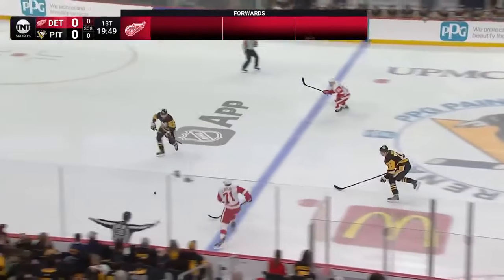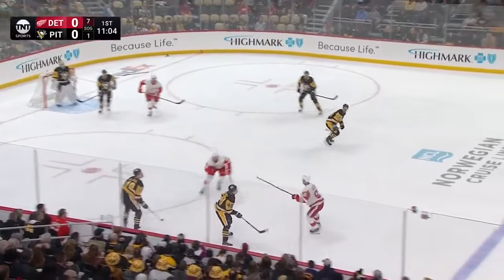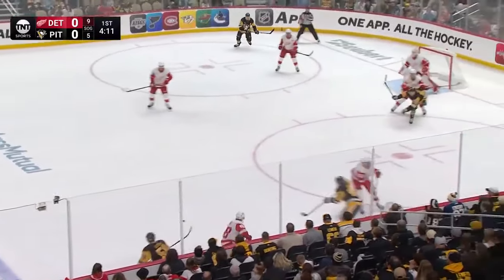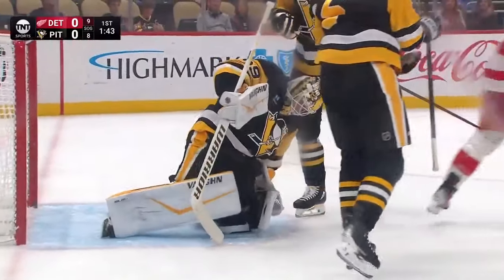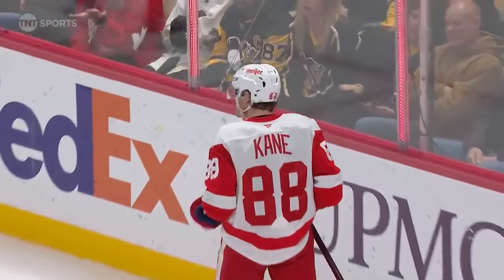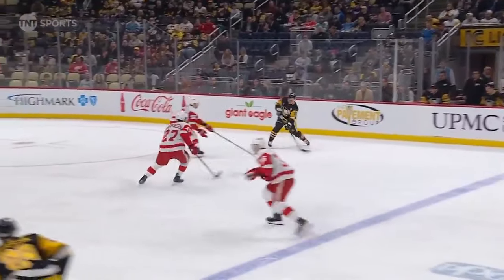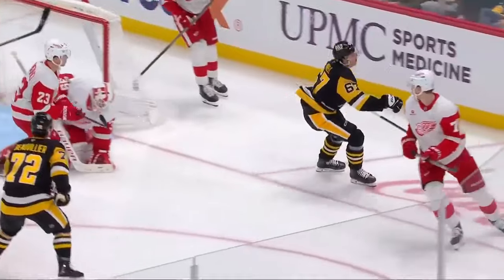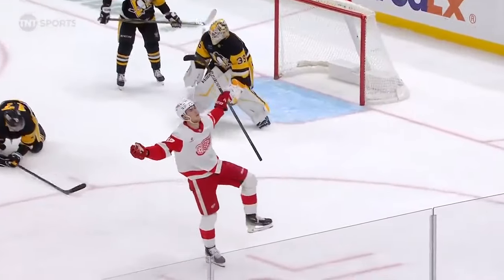Детройт Ред Уингз - Питтсбург Пингвинз | 14.11.2024 | Регулярный чемпионат | Обзор матча